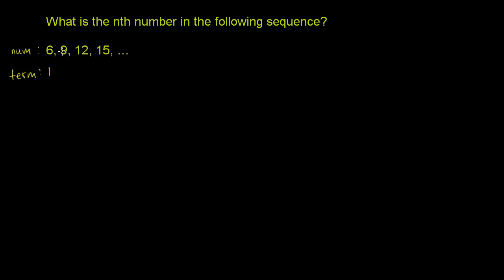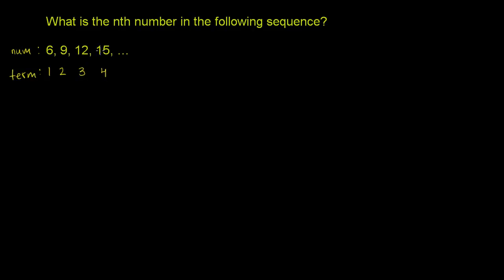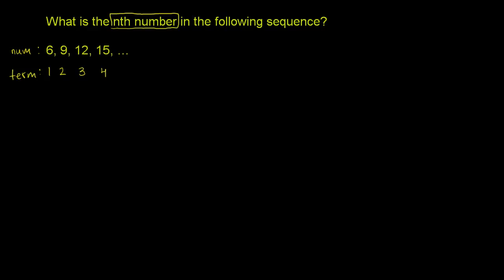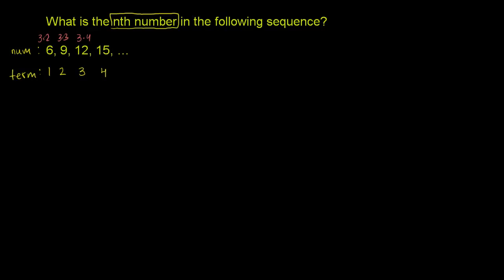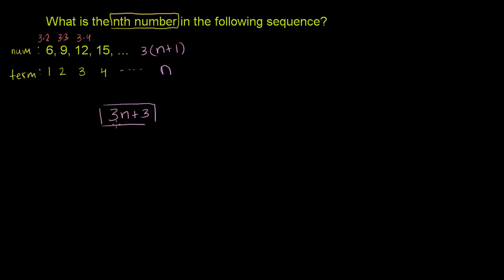163 U12 L1 T3 we1 Inductive Reasoning 1